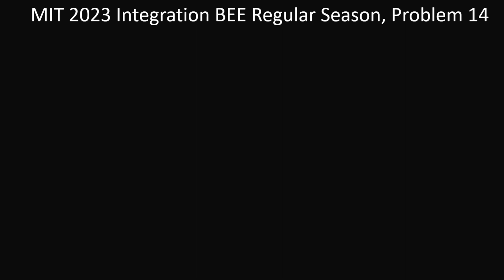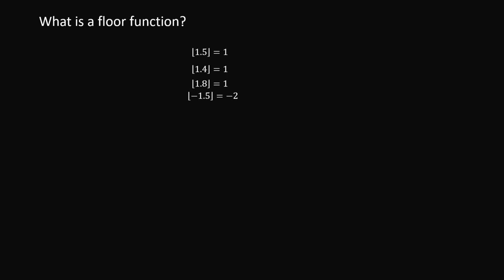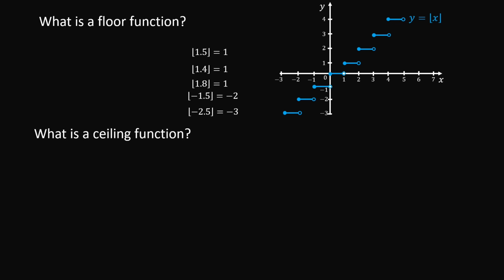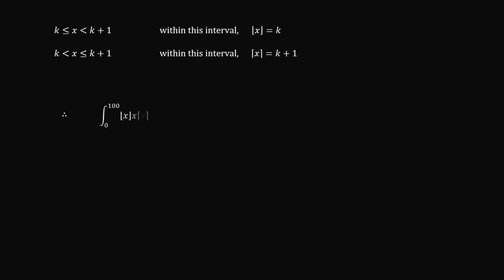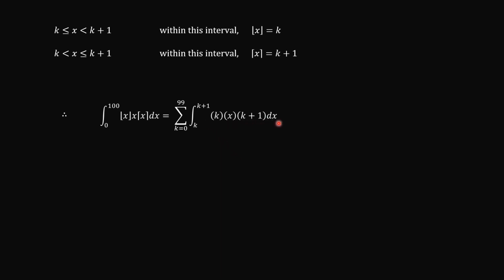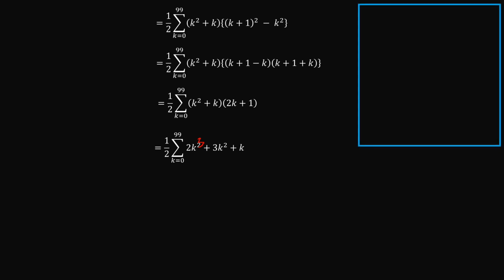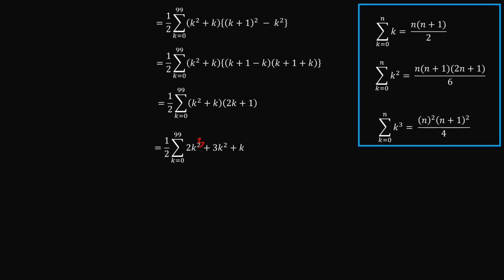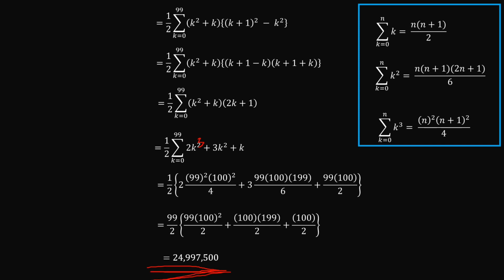MIT 2023 Integration BEE Regular Season, Problem 14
An intricate nested floor, ceiling function problem that requires knowledge of series summation. Here are links that will help with understanding how summation of higher power series can be achieved: